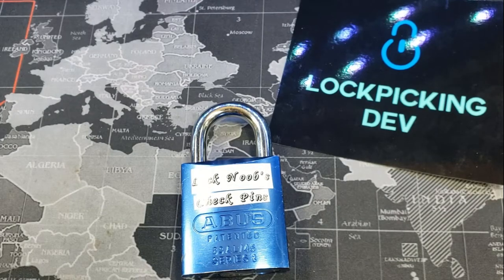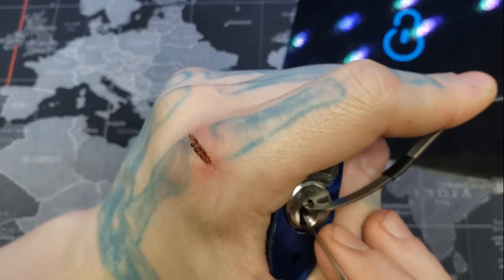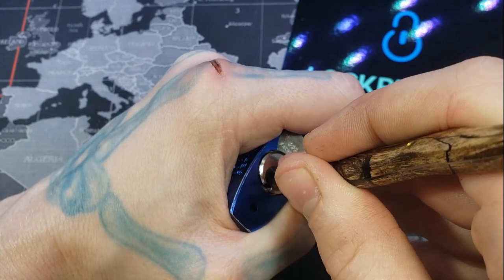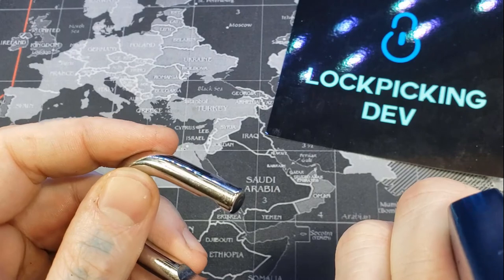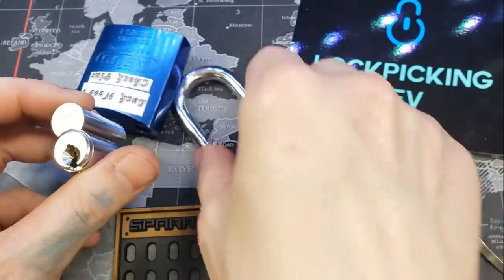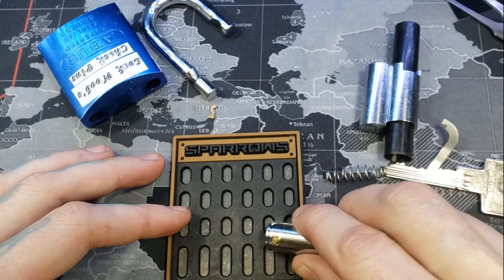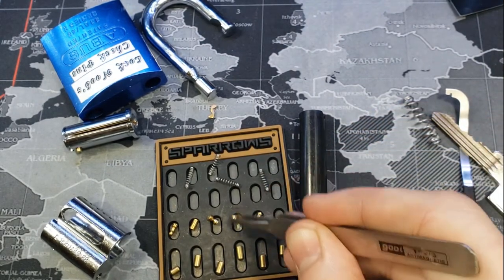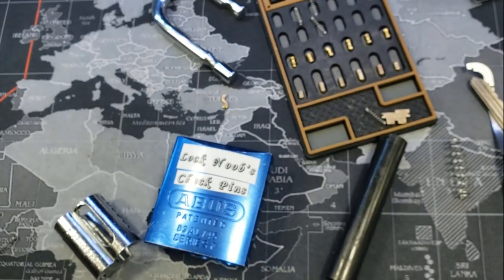115) Lock Noob's "Checkers and Chess" Check Pins from Sparrows in Abus 83AL/45 w Abus 888 Cylinder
Discovered that when I put the Check Pins in I forgot to flip the Z bar to be key retaining, NOT the side for changing the shackle.  This is the reason for the shackle flying out!  The next video (116) will show how to gut and change the shackle on these 83/45s.

Lock Noob's "Checkers and Chess" Check Pins from Sparrows in Abus 83AL/45 w Abus 888 Cylinder

00:00 - Intro
00:46 - Start Picking
03:05 - Open
04:20 - Start Gutting Lock
06:38 - View of Pins